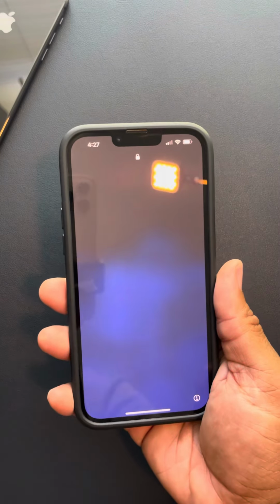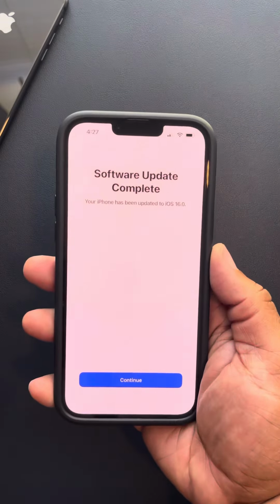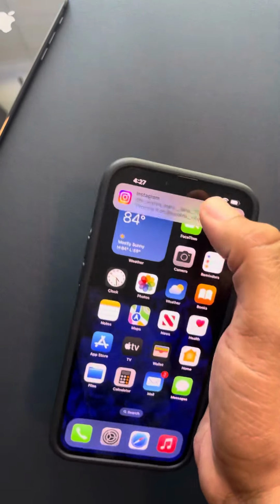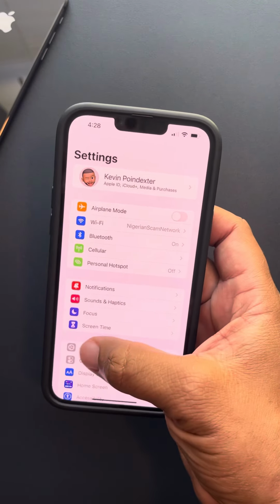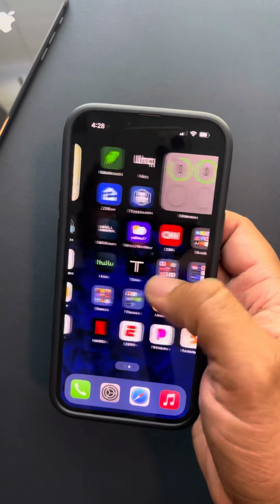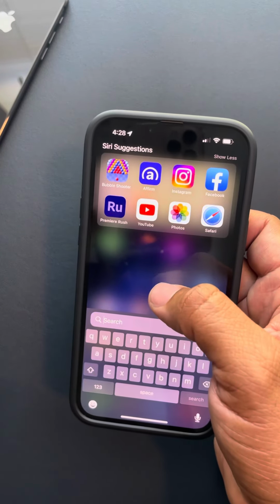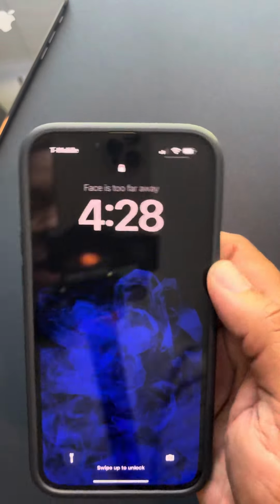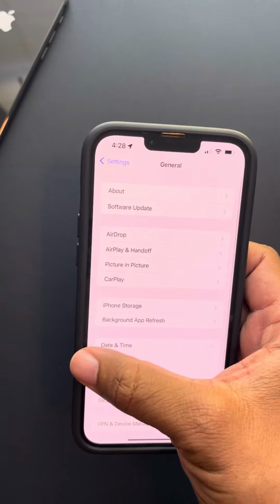iOS 16 “unboxing”? | First Impressions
Didn’t play with it too much because there’s a TON of new features. This is just a quick hands on coming off a fresh install of iOS 16 on my iPhone 13 Pro Max.